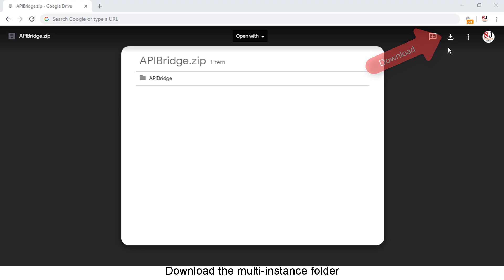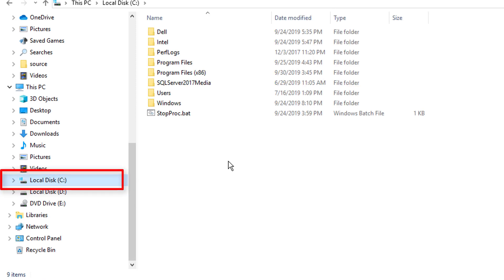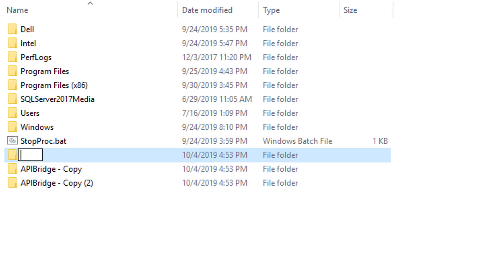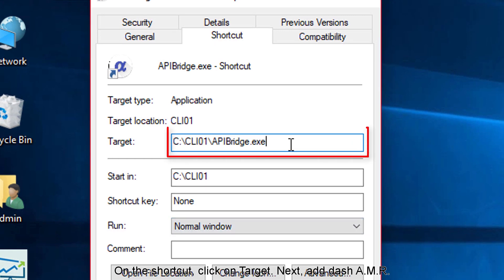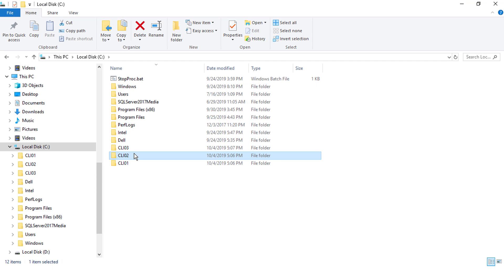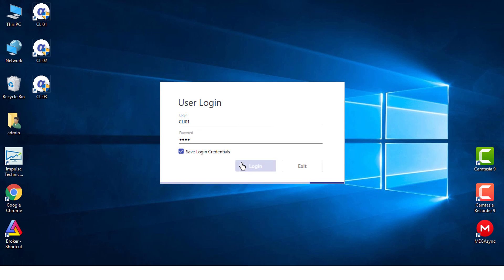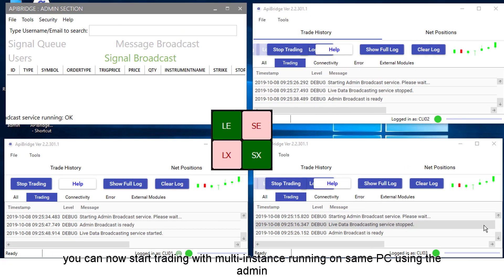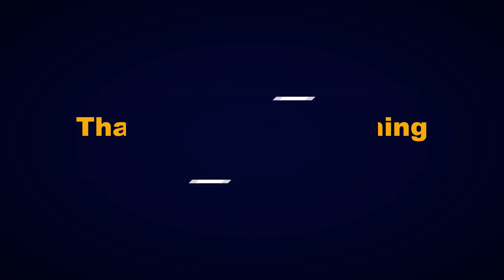Multiclient/Dealer Algo Trading with IIFL, Aliceblue, 5paisa...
These multiple accounts may be under same broker or different broker. Trading can be done through strategy signals or buttons. Available integrations: amibroker/mt4/ninjatrader/tradingview/Python/C#